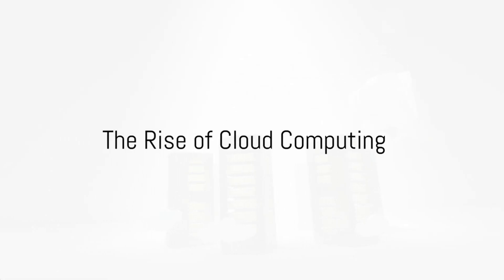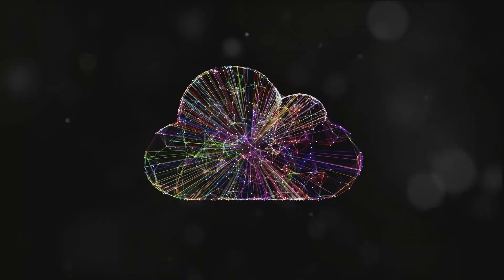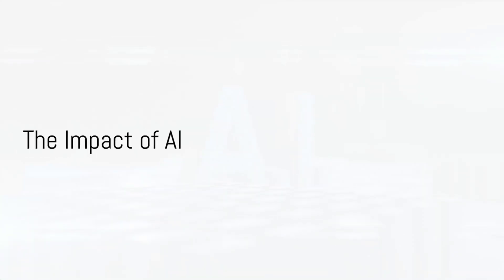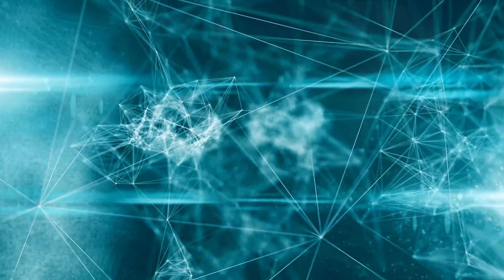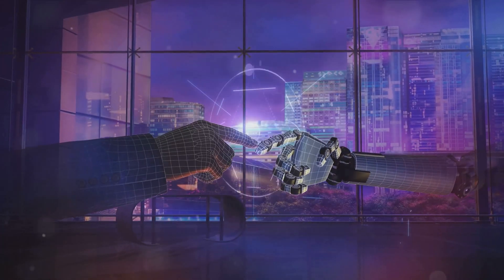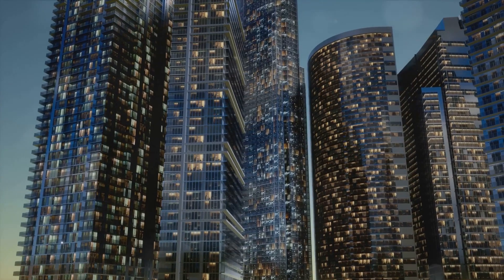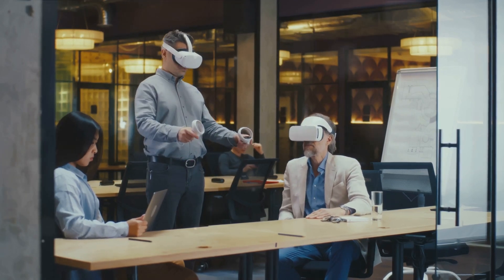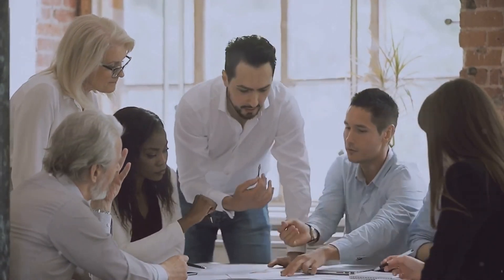Surviving Extreme Challenges as a Million-Dollar CTO | Future of Technology Insights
Are you a technology leader looking to navigate the future of innovation? In this insightful video, million-dollar CTO Timothy Ivaikin shares his expertise on surviving extreme challenges while driving digital transformation. Discover the key technology trends shaping the future, including:

Cloud Computing: Transform application development, deployment, and scaling
Artificial Intelligence (AI): Accelerate innovation with AI-assisted development tools
Edge Computing: Unlock new use cases with 5G, IoT, and smart edge servers
Security and Reliability: Ensure success with DevSecOps, CI/CD, and proactive vulnerability management

With over 15 years of experience, Timothy provides actionable insights on embracing emerging technologies and leading organizations to success. Learn the unique blend of technical expertise, strategic vision, and business acumen needed to thrive as a technology leader.
Whether you're a CTO, CIO, or aspiring tech leader, this video is a must-watch for anyone looking to stay at the forefront of the industry. Join Timothy as he explores the future of technology and shares his million-dollar insights on surviving extreme challenges.
📋 OUTLINE:
00:00:00 The Evolution of Technology
00:00:41 The Rise of Cloud Computing
00:01:31 The Impact of AI
00:03:08 The Potential of Edge Computing
00:03:50 The Importance of Security and Reliability
00:04:42 The Role of Technology Leaders
00:05:27 Conclusion